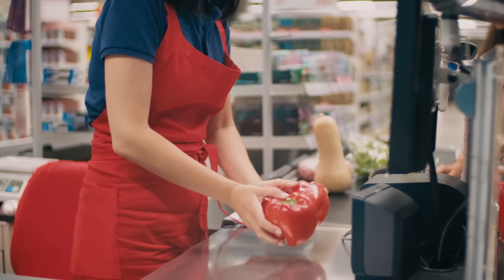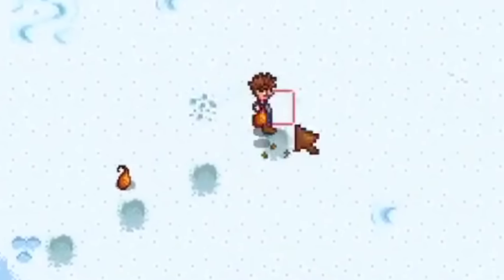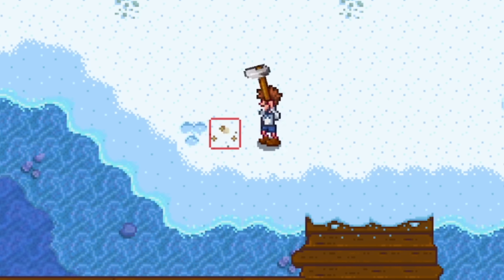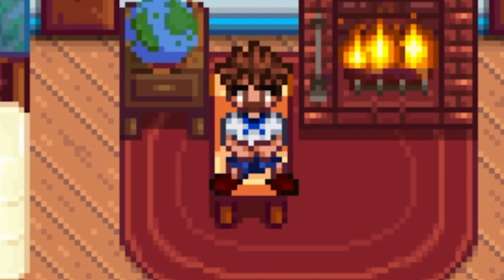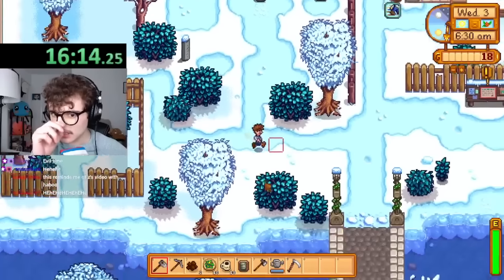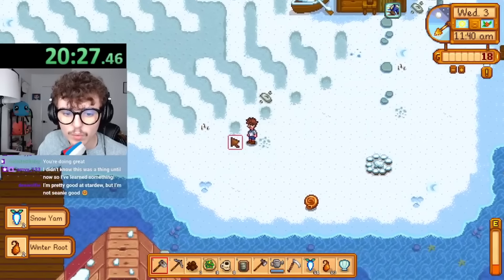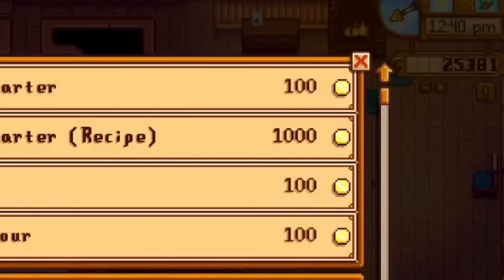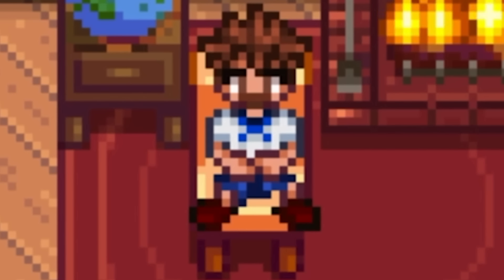How I Ruined Stardew Valley in Just 90 Minutes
Joja Mart. It's the area of Stardew Valley that I ignored for most of my time in Stardew Valley. But now with me being a Stardew Valley Speedruner, it was time to take a deep dive...